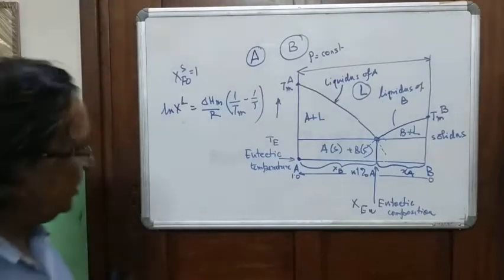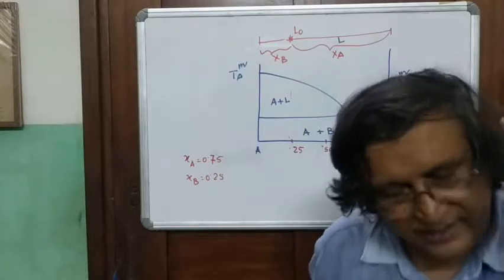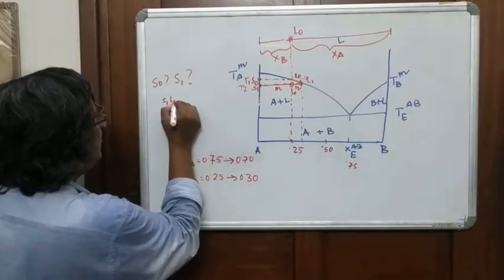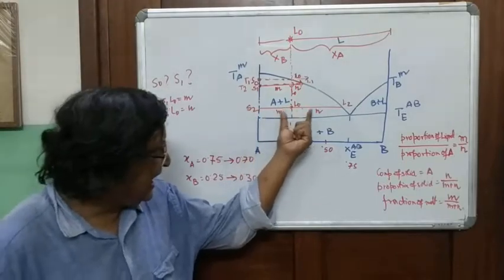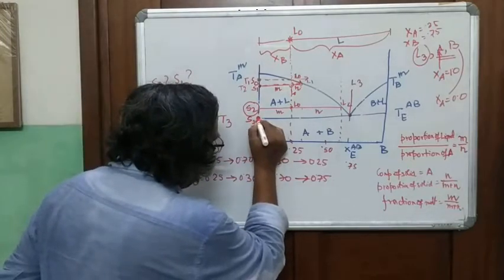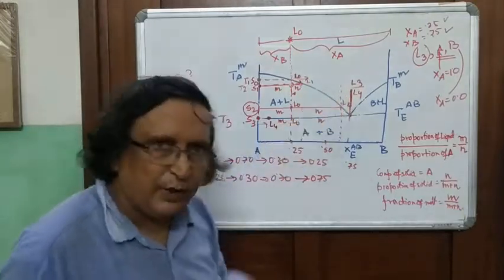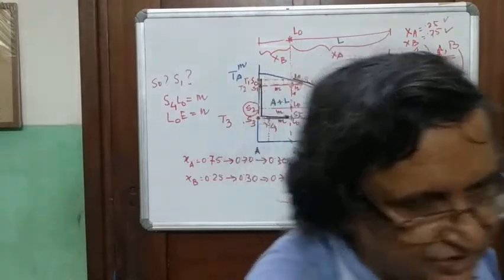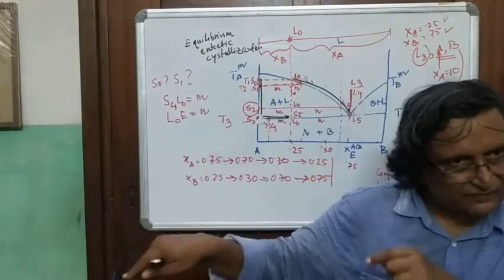APG Lecture 12